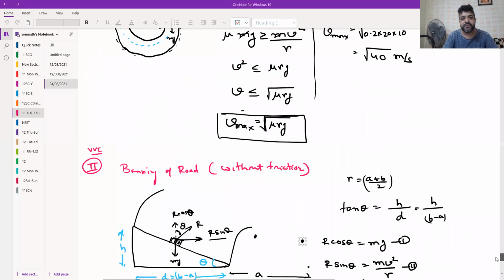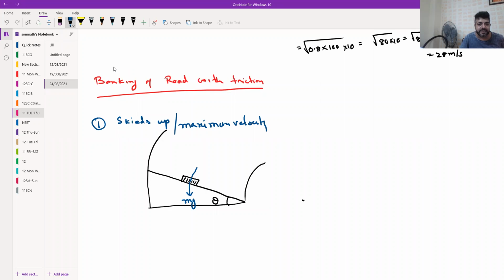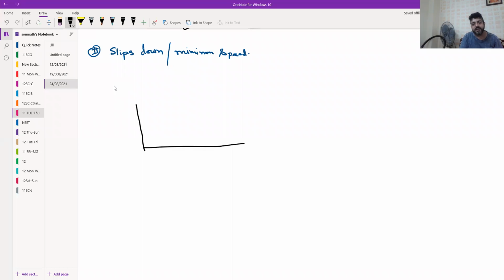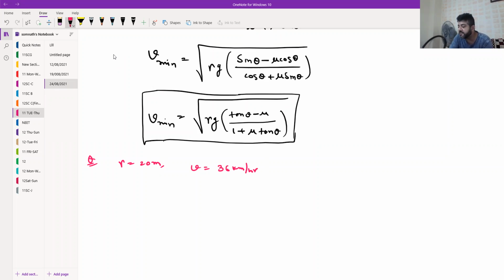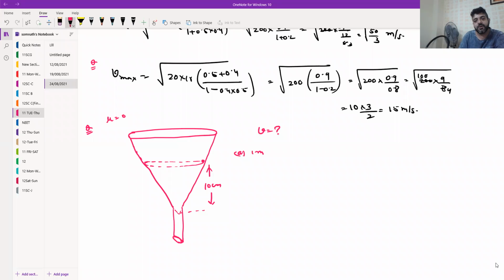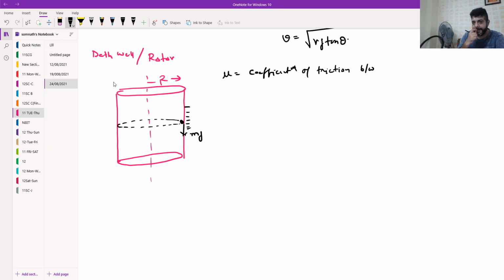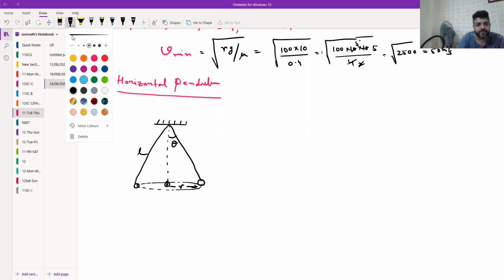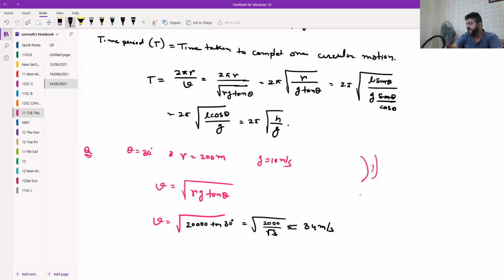Circular motion L-02